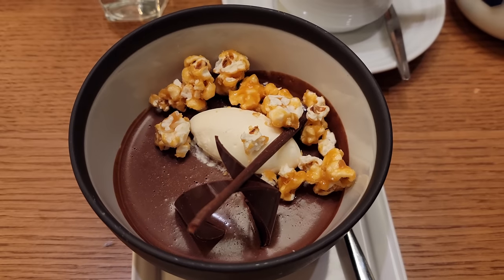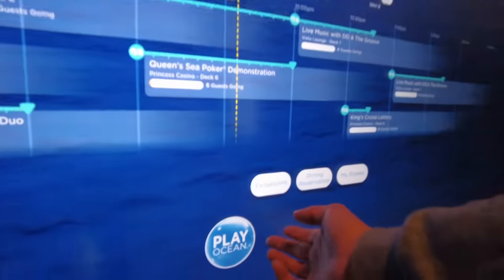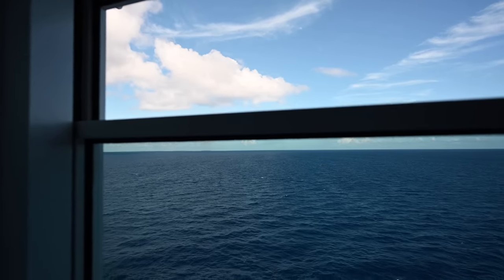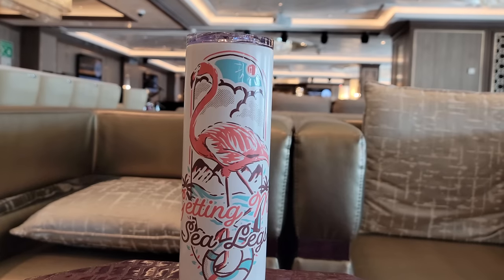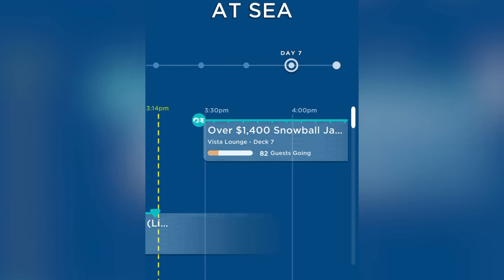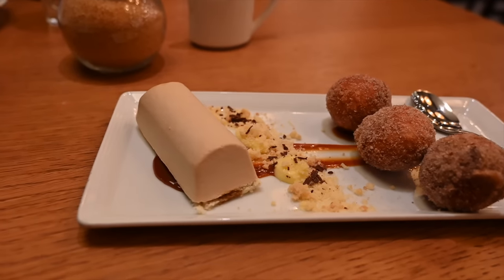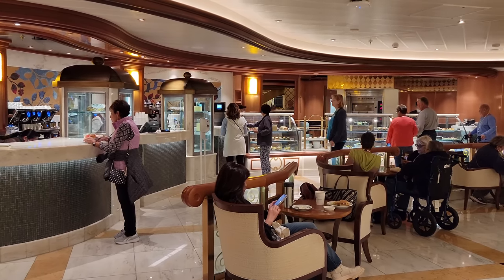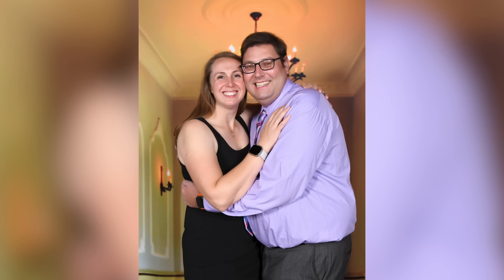5 Things we LOVED and HATED on Princess Cruises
We recently sailed on the Enchanted Princess, which is one of Princess Cruises newest ships. Princess Cruises is known as a luxury cruise line but are they all that great?
There were lots of things that we loved but also some things that we hated. So we are going to share our top 5 pros and cons.  These are our opinions and experiences so yours may be different but this will give you a good idea what to expect and watch out for.

For anyone sailing Princess Cruises 2023 there is lots to be excited about. We go in-depth on our top 5 things that we loved so you can decide if you want to check it out on your ship. The first is Princess Cruises Medallion. It was great to open the door, track family members on the ship and allows for food to be delivered right to where you are. One of our Princess Cruise tips is that you can purchase any apple air tag accessories and use it with your Princess medallion. This is great if you want to purchase a cheaper wristband option.

The next thing we loved about Princess Cruise Line how they have stepped up their specialty dining options. On the Enchanted Princess you had the Crown Grill, Sabatinis, Bistro Sur a Mer, and the Salty Dog Pub. The other great thing is if you are looking to have a special night on your trip the cost is not nearly as expensive as other cruise lines. The specialty restaurants are only $29 versus the $50 we have been seeing on many other cruise lines. Even better Salty Dog was only $18! You can expect all the great food on the Discovery Princess, and Enchanted Princess Cruise Ship as they are sister ships.

We hope that you liked our Princess Cruises video about what we loved and didn't love.  What are favourite and least favourite part about Princess Cruises? Do you have any other Princess Cruise tips to share?

=-= Merchandise =-=
We have tons of Traveling Flamingo merchandise and cruise essentials.  Thank you for your support.

=-= Disney Content =-=
If you are interested in our Disney content check out our Flamingos In Wonderland Channel. All the Disney Magic :)

🦩 USB Wireless Battery pack

Happy Travels 🦩